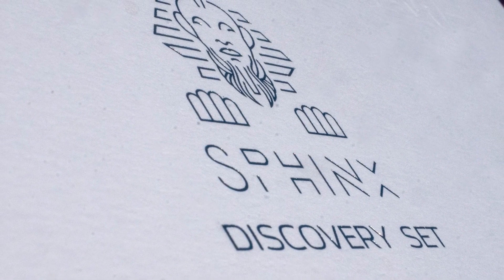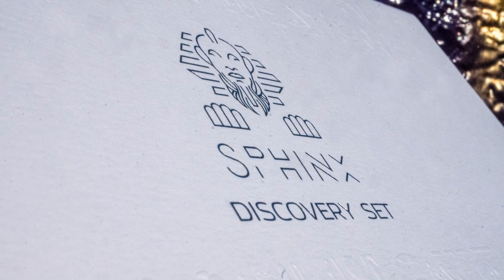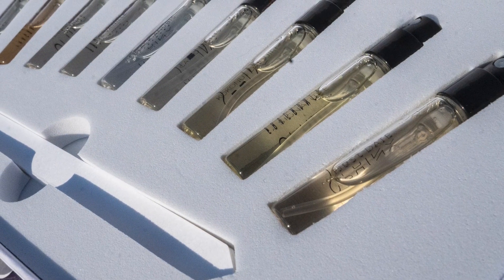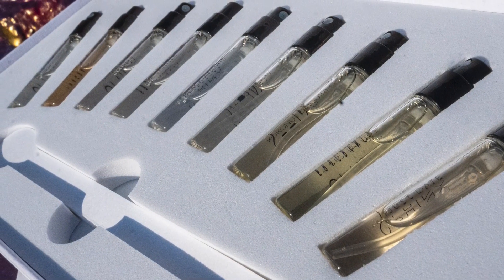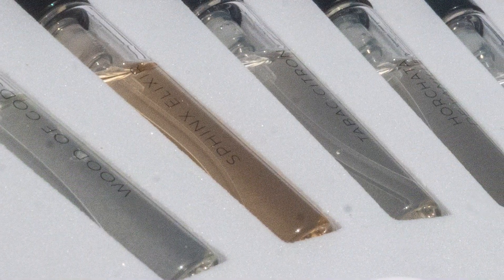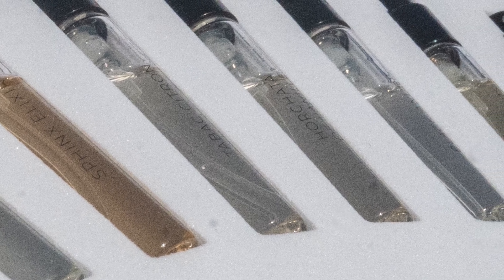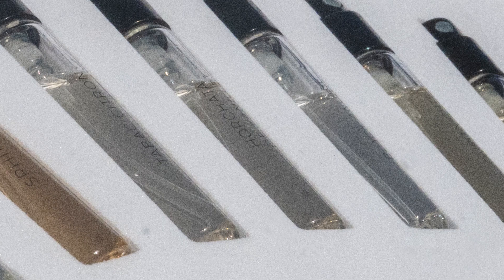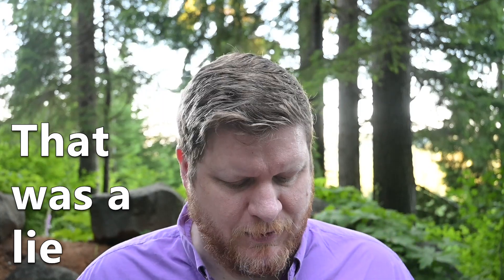Sphinx Fragrances - Digging Into This House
This week, I am dipping into Sphinx Fragrances because I wanted to smell something new. I was quite surprised.

Fragrances Discussed
Sphinx Elixer
First Date
KoKonut Daquiri
Cairo Nights
Black Anubis
Horchata de Vanille
Tabac Citron Vanille
Sphinx Elixer
Wood of Gods